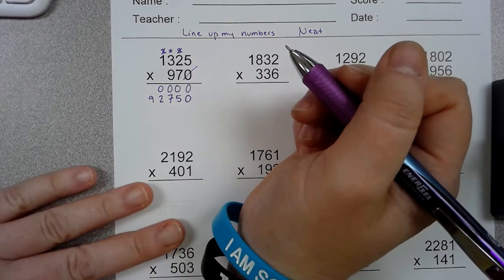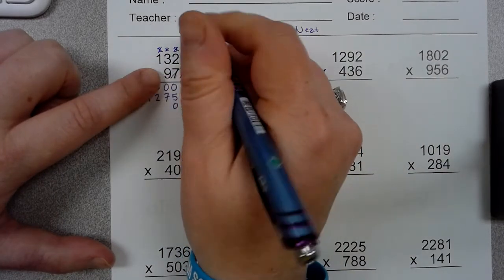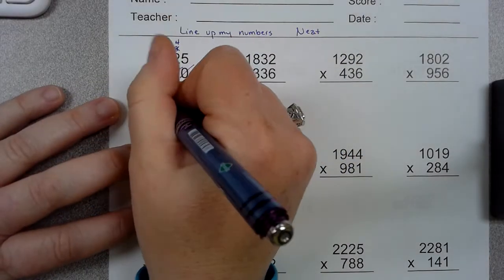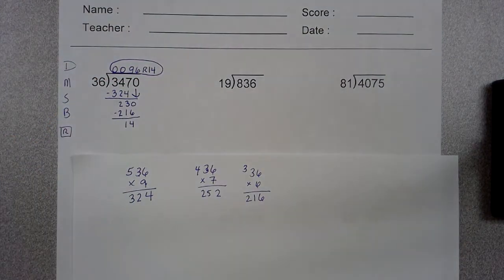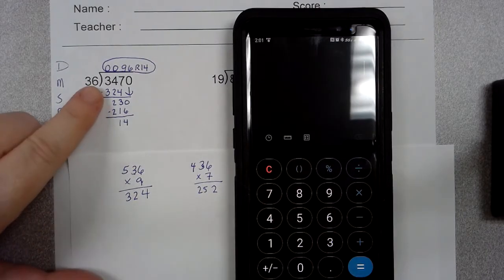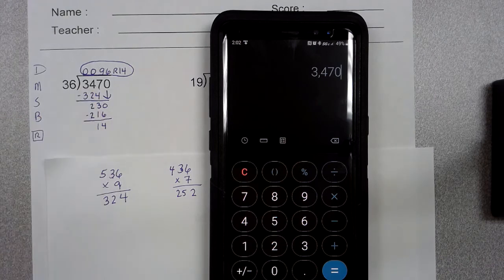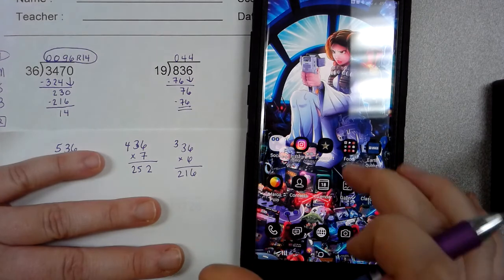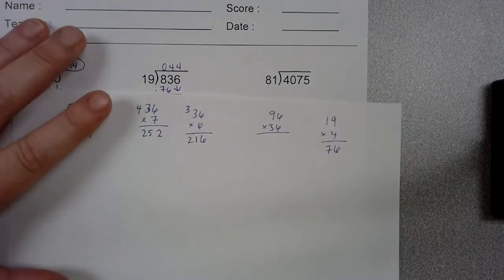Nov. 20 - Math Video